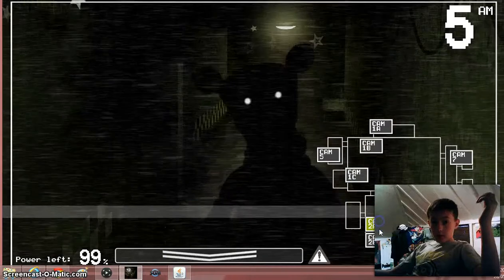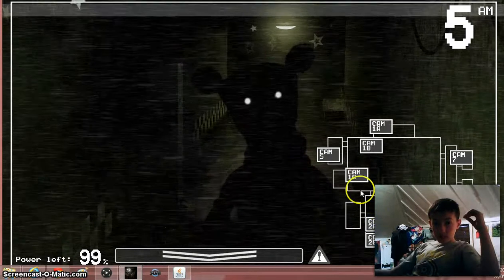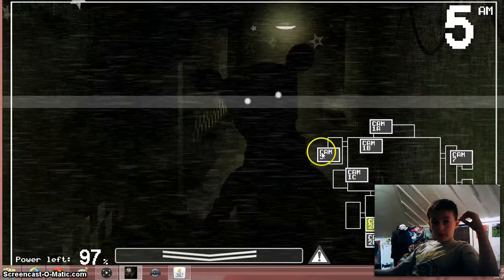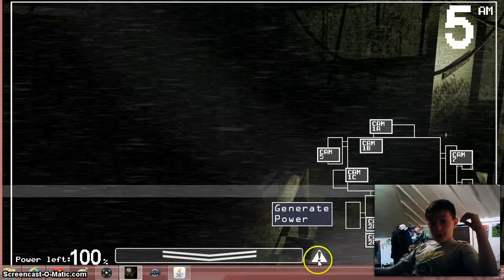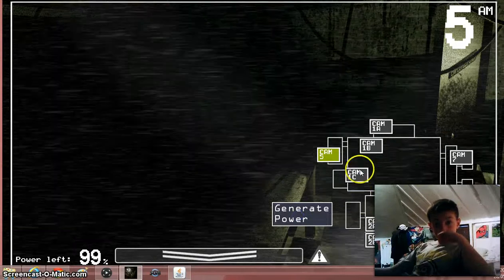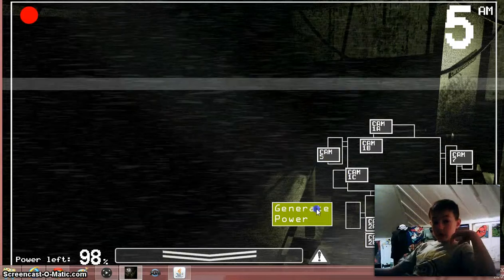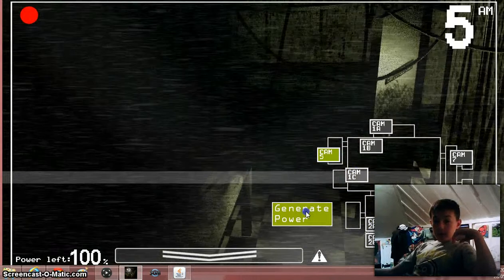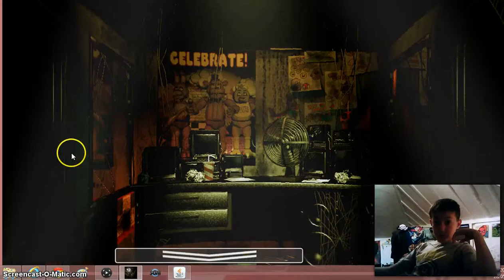FIVE NIGHTS AT FREDDYS fredbear part 2 (FNAFF) night 2